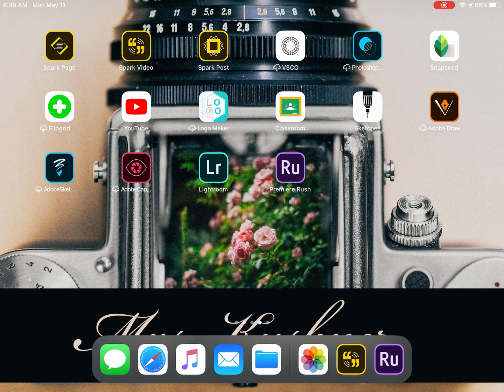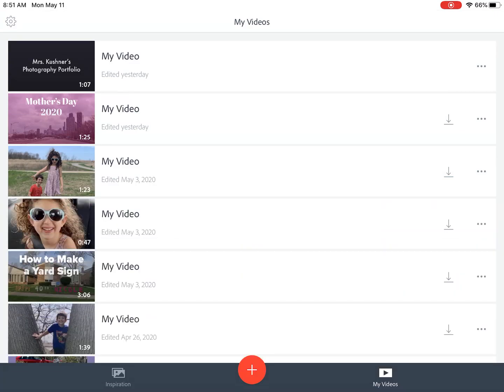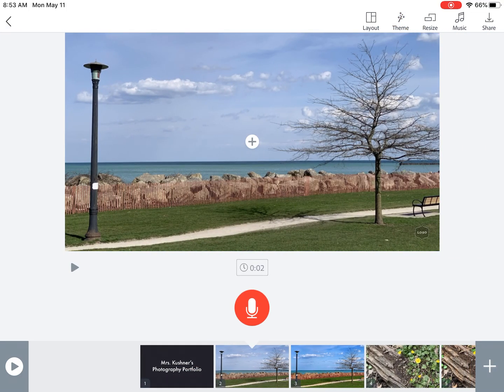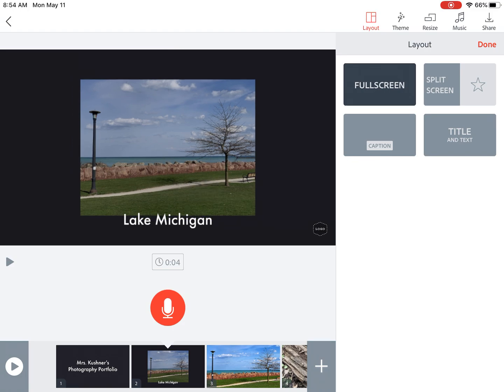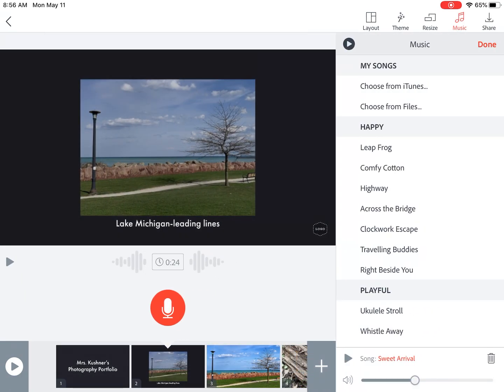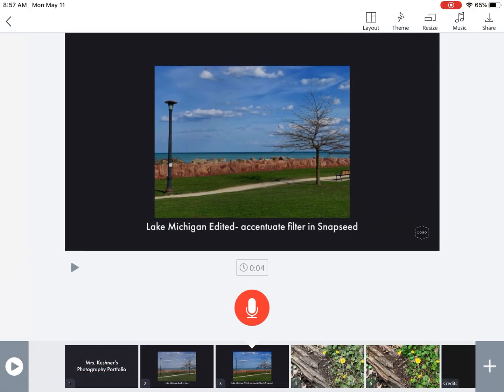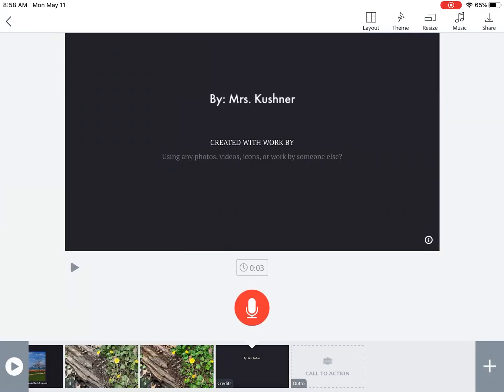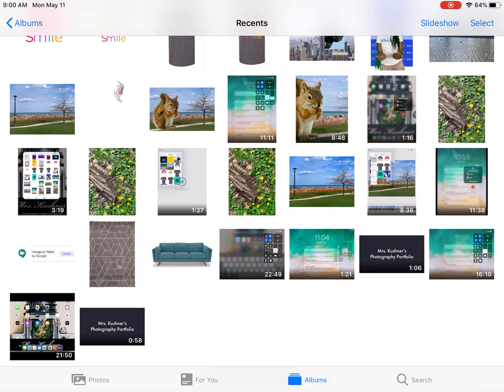Creating a Photo Portfolio in Spark Video